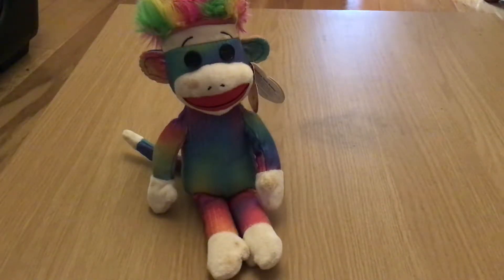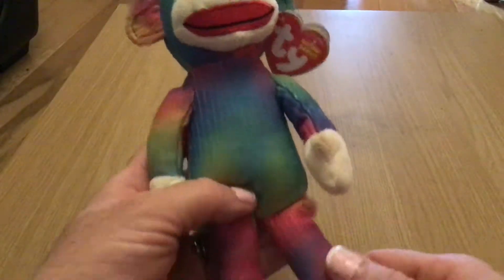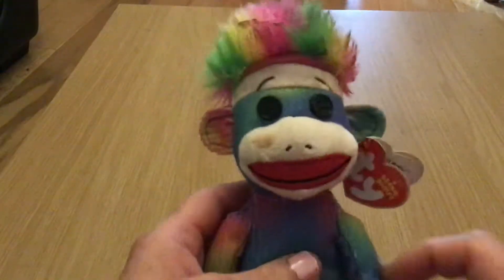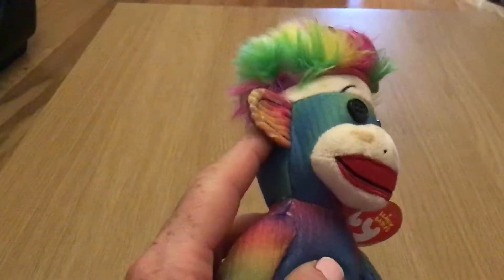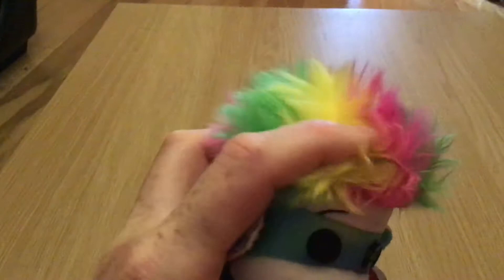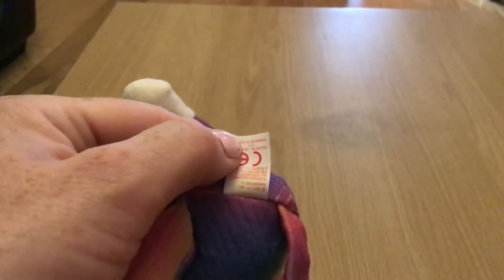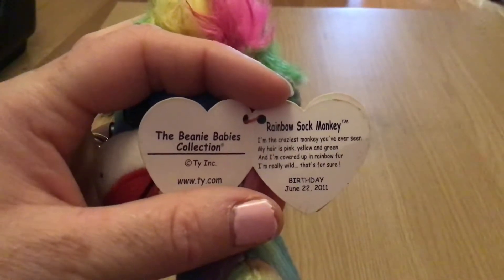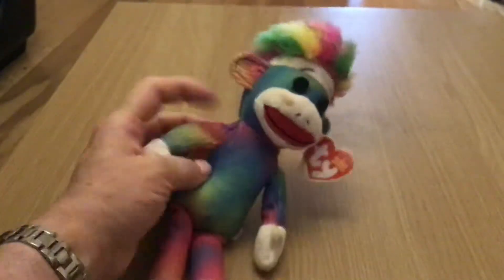Rainbow Sock Monkey TY Beanie Baby